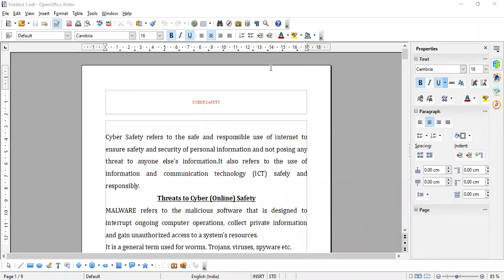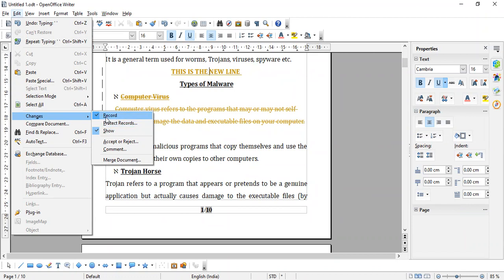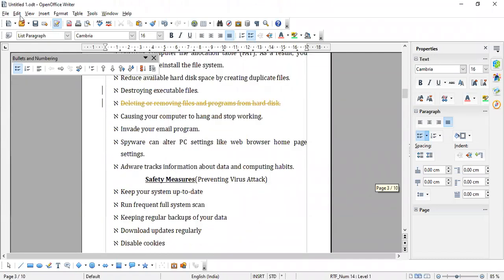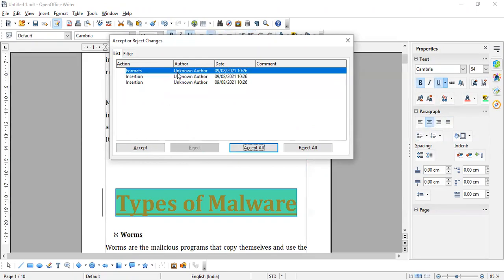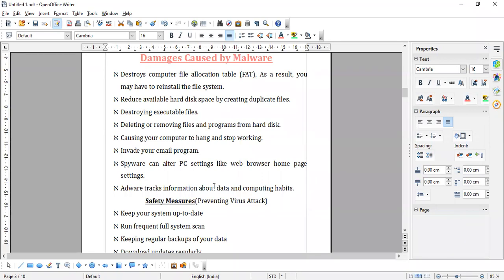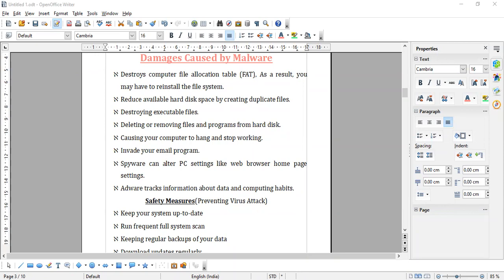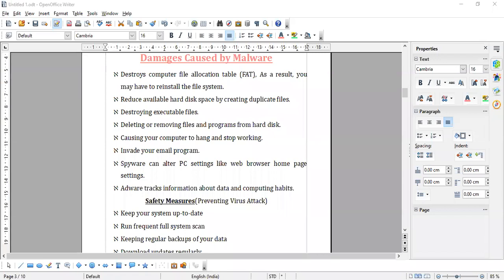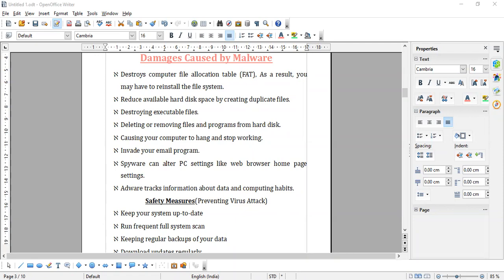08-09-21_Class IX - A_Computer